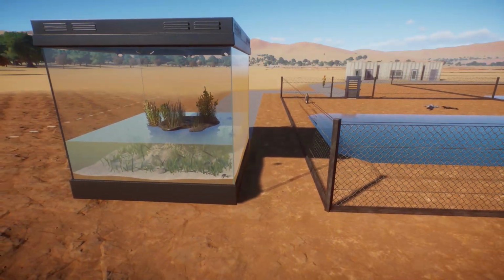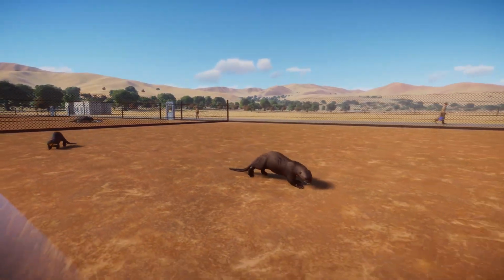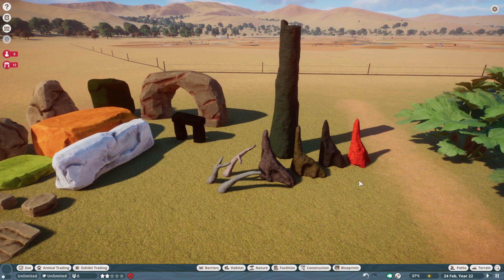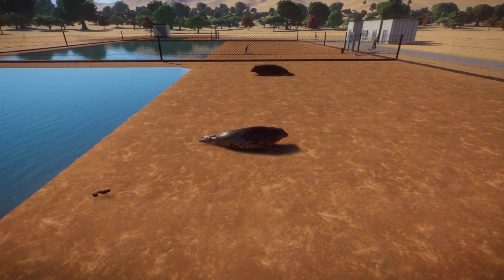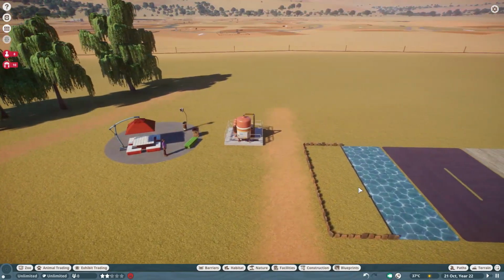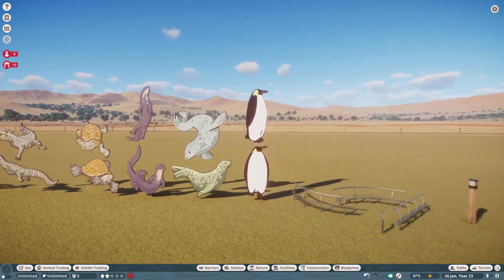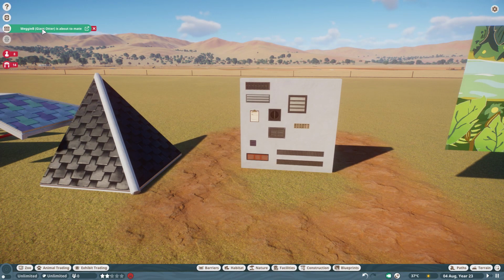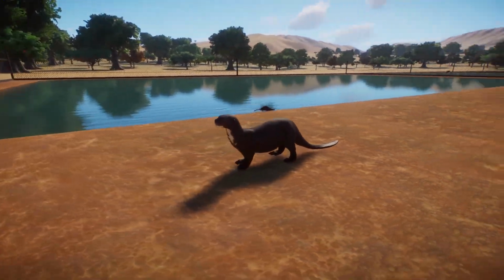Aquatic DLC + Update 1.4 Quick Guide | Planet Zoo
A quick run through of the new animals (Grey Seal, King Penguin, Giant Otter, Cuvier's Dwarf Caiman and Diamondback Terrapin), nature (plants and rocks), paths, construction pieces, educators and everything else for the new Aquatic Pack DLC + 1.4 update!

If you haven't already, don't forget to subscribe to the channel to see future videos and streams, including the new full zoo I'll be starting that will include all new aquatic animals!